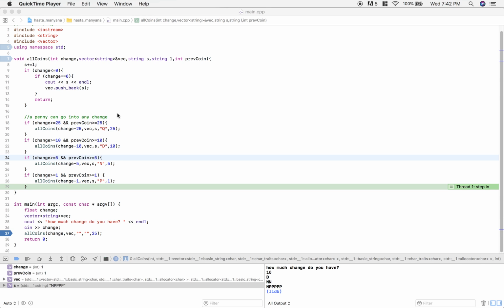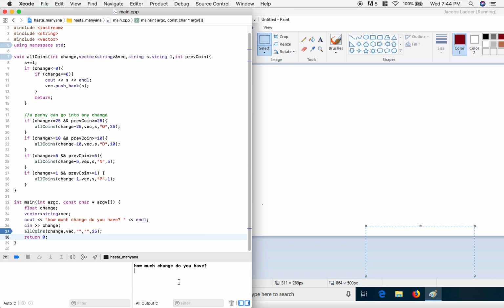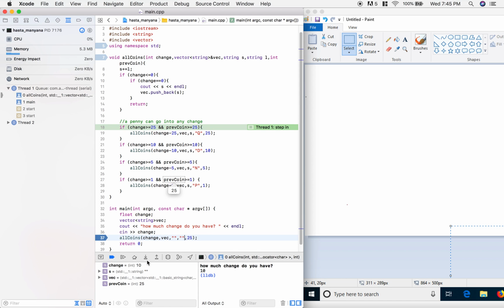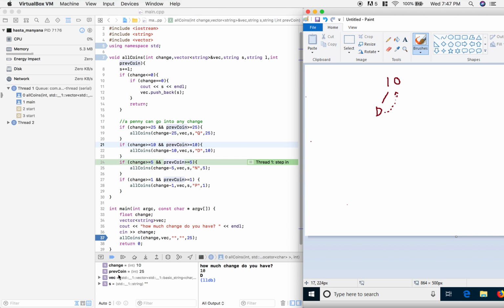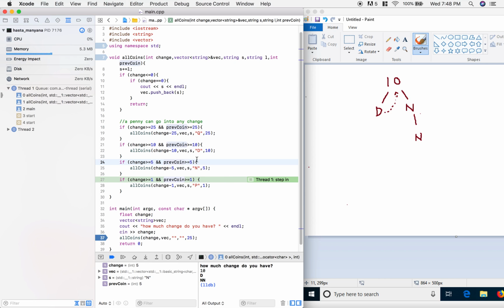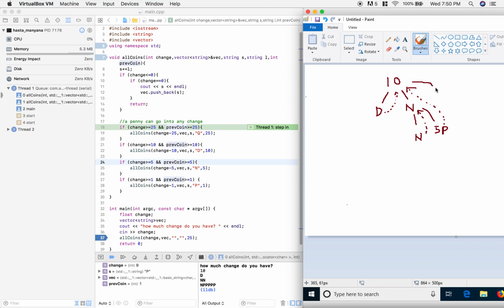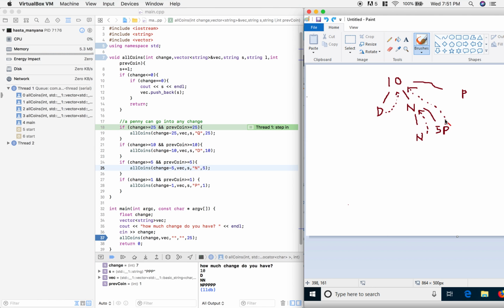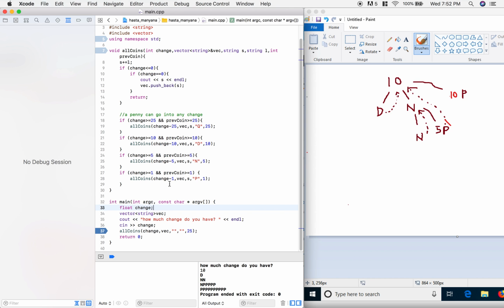Find all combinations of change in C++